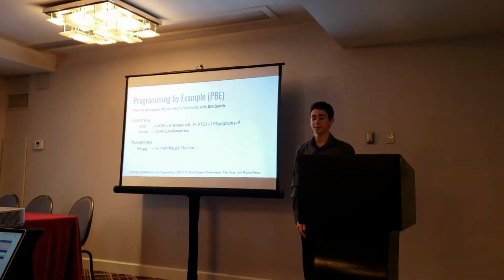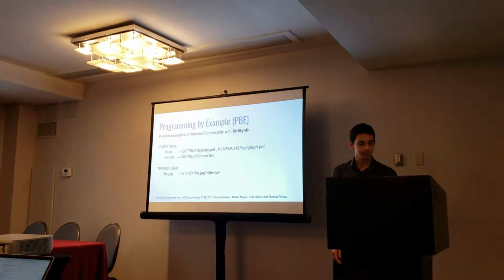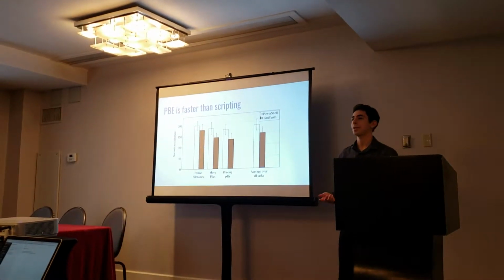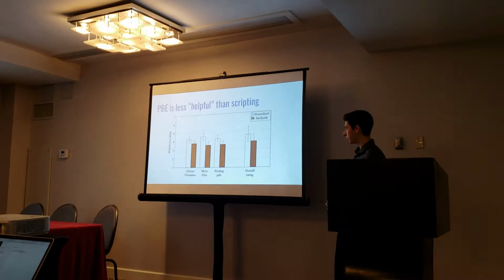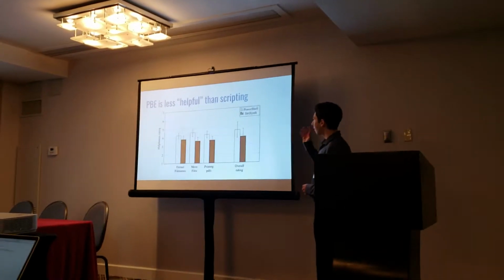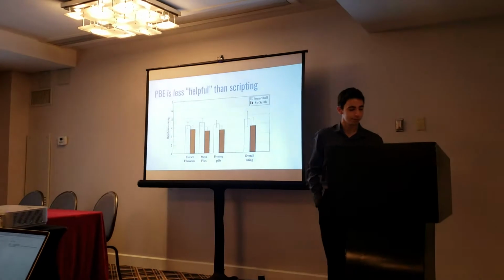StriSynth Presentation at PLATEAU (OOPSLA) Boston 2018 - Drew Goldman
Below is the abstract to our study “Programming by Example: Efficient, But Not ‘Helpful.’”

Programming by example (PBE) is a powerful programming paradigm based on example-driven synthesis. Users can provide examples, and a tool automatically constructs a program that satisfies the examples. To investigate the impact of PBE on real-world users, we built a study around StriSynth, a tool for shell scripting by example, and recruited 27 working IT professionals to participate. In our study, we asked the users to complete three tasks with StriSynth and the same three tasks with PowerShell, a traditional scripting language. We found that, although our participants completed the tasks more quickly with StriSynth, they reported that they believed PowerShell to be a more helpful tool.